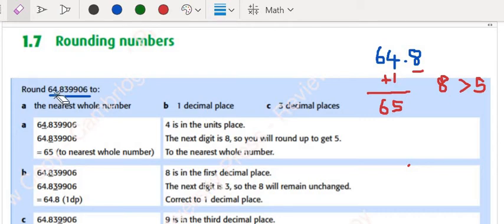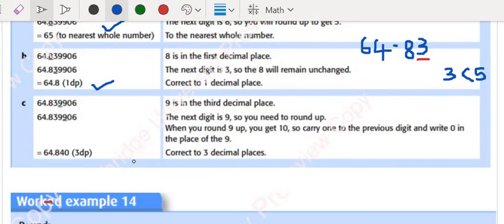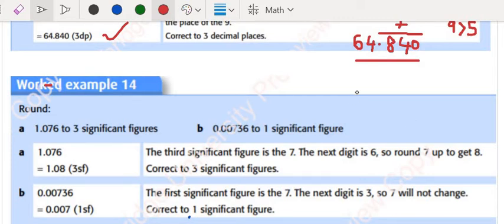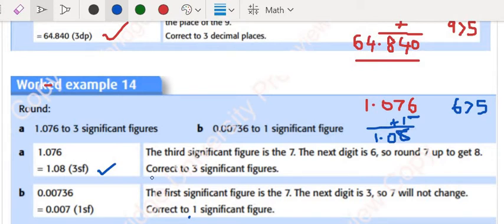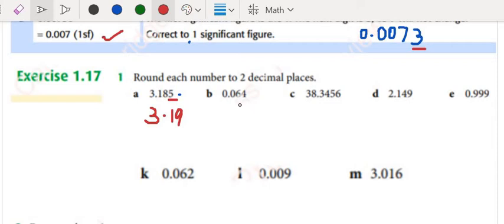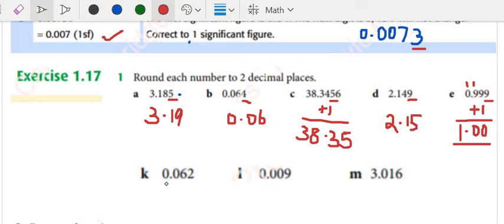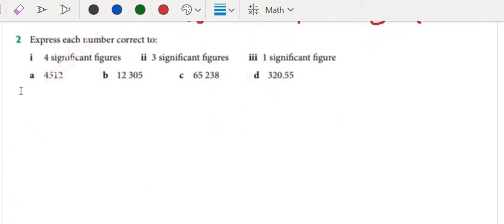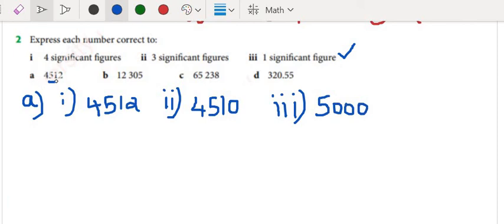Rounding numbers in Reviewing of Number concepts - IGCSE Mathematics